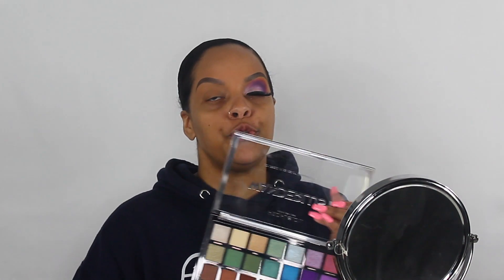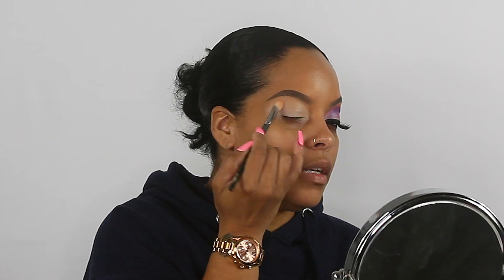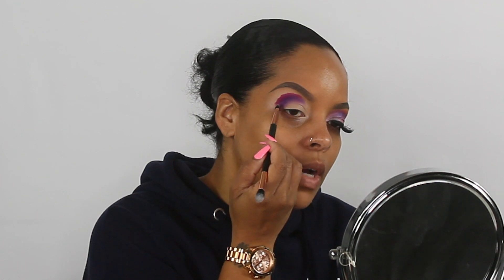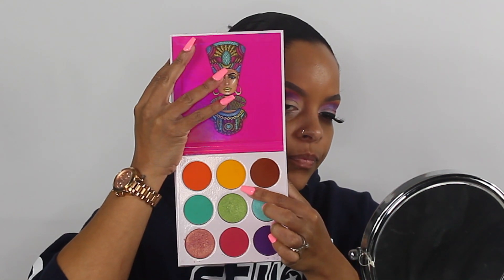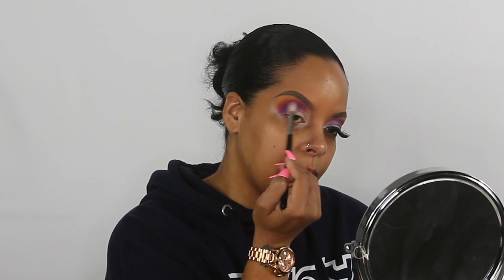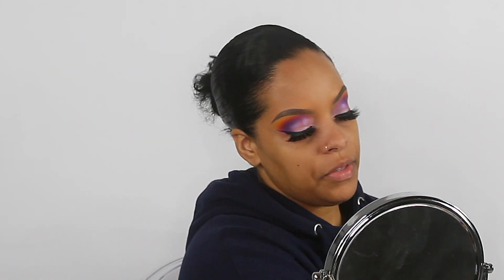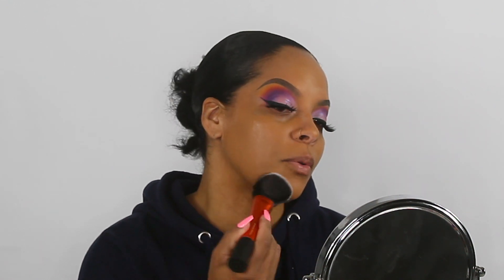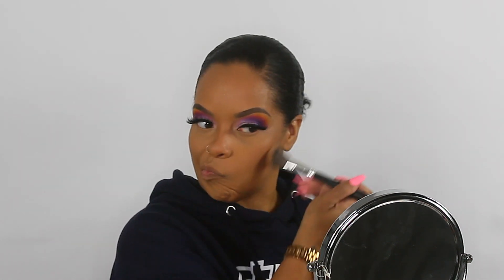FIRST IMPRESSION PROFUSION WANDERLUST PALETTE | COLORFUL SPRING VIBES | J. MAZYCK INC.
Hey Guys! I hope you enjoy my first impression on the Profusion Wanderlust Palette featuring the colorful spring vibes look.

Products

 Brows:
 Absolute Slim Brow Pencil (Smoke)
Milani Conceal + Perfect Concealer (Natural Sand)

Eyes
 P. Louise Rumor 2 Base
Profusion Wanderlust Palette

Face
Neutrogena Oil Free Moisturizer
Black Radiance Refining Skin Primer
Nars Natural Radiant Longwear (Tahoe)
L.A. Girl PRO Concealer (Pure Beige)
MAC MSF Dark & Dark Deepest

Lips
Ruby Kisses Perfect Precision Lip Liner - Berry Wine
Milani Matte Lipstick - Matte Innocense
Revlon HD Lipgloss - Pink Diamond